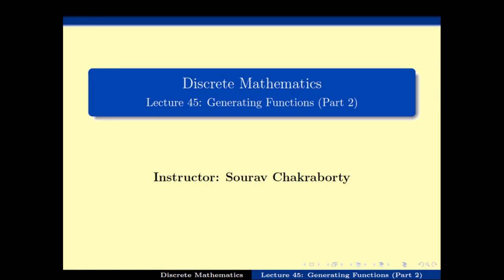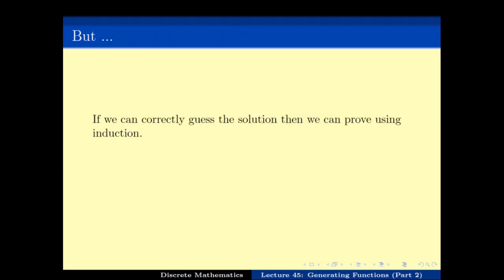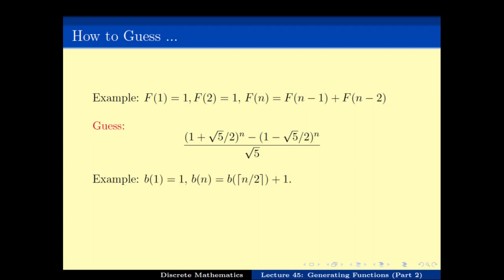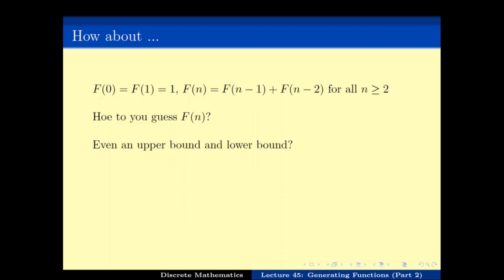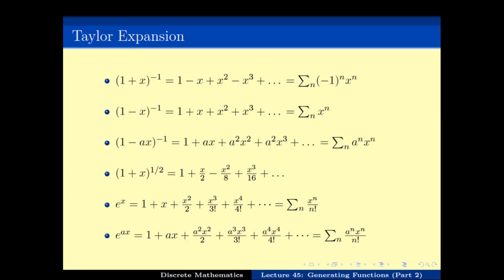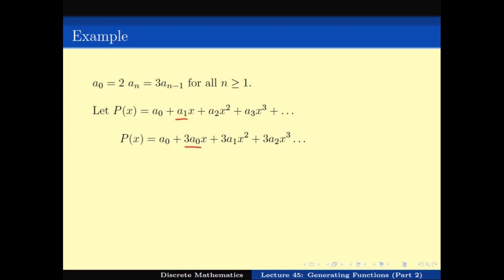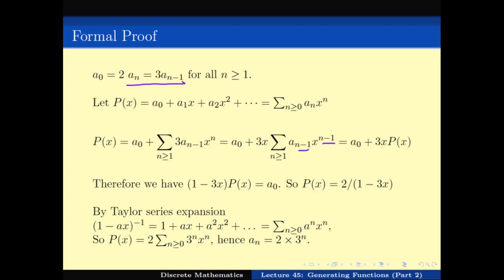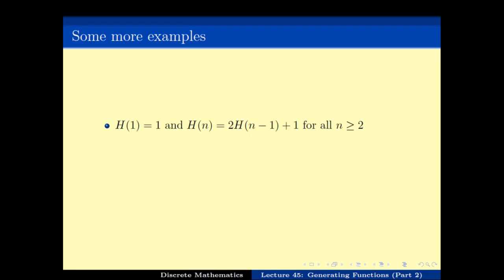Generating Functions (Part 2)